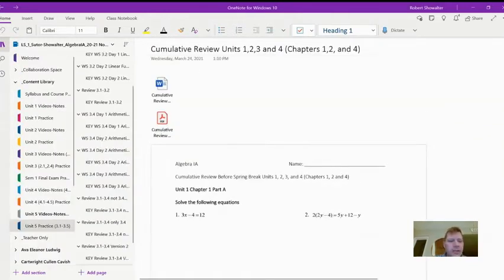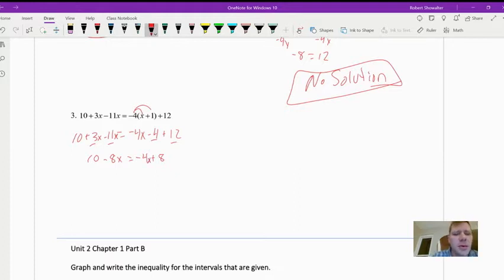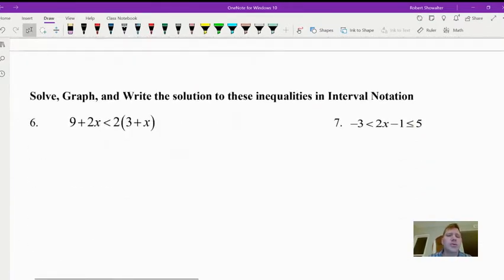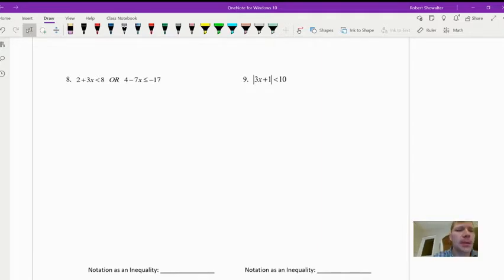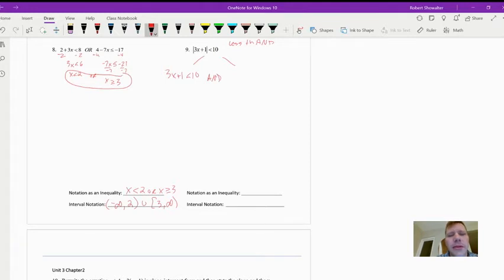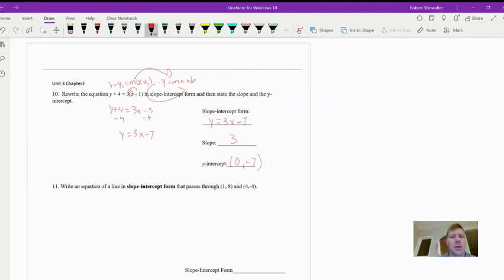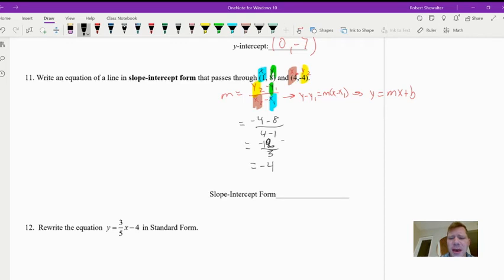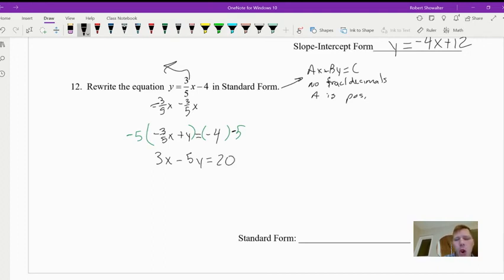Cumulative Review Unites 1,2,3 and 4